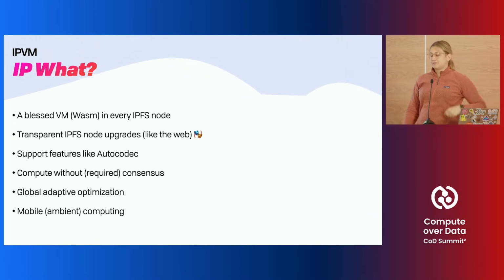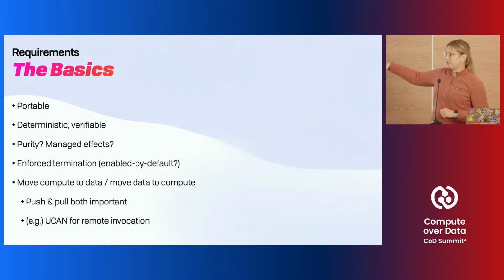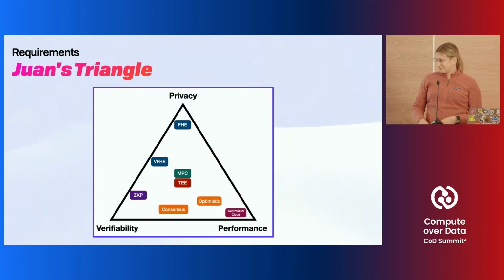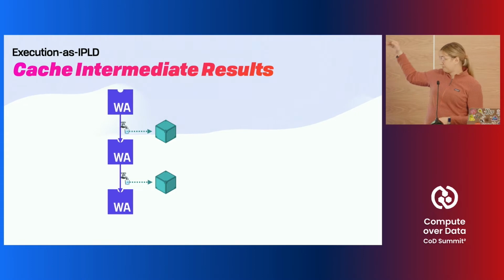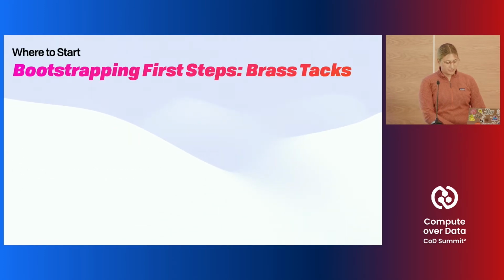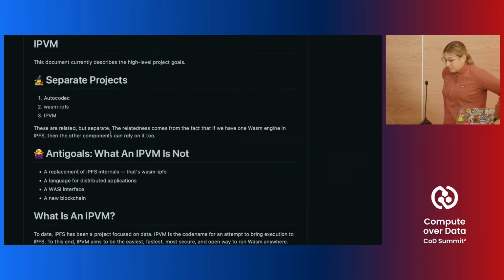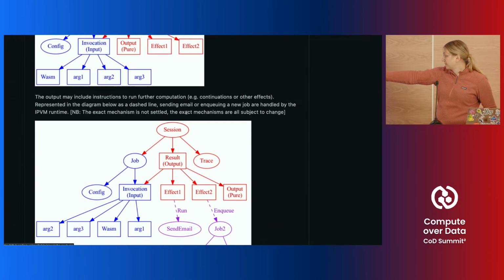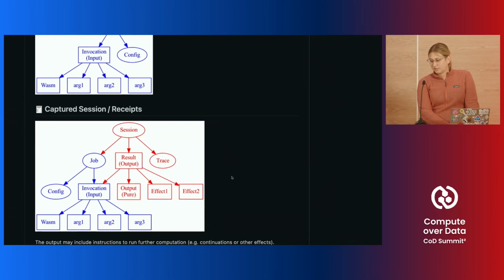IPVM: The Long-Fabled Execution Layer - Brooklyn Zelenka